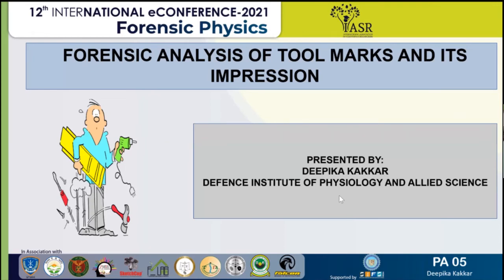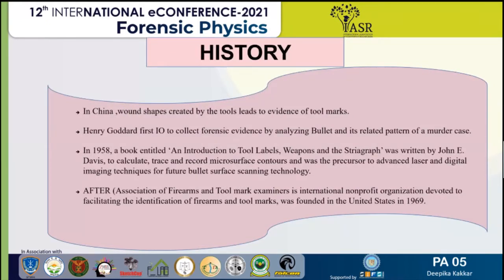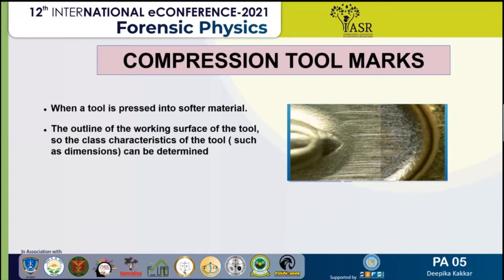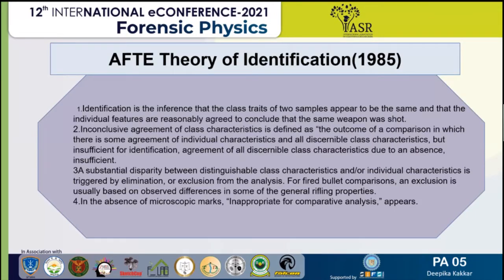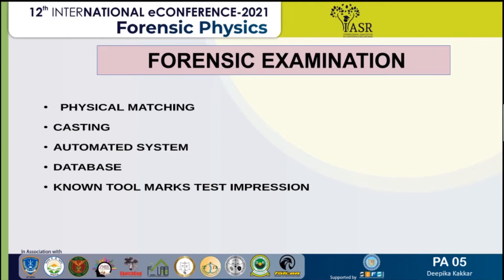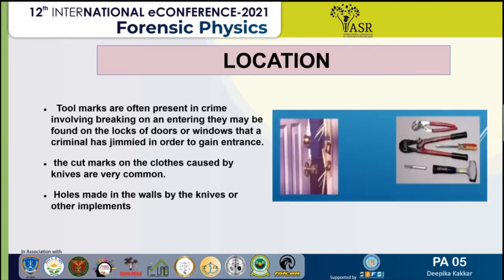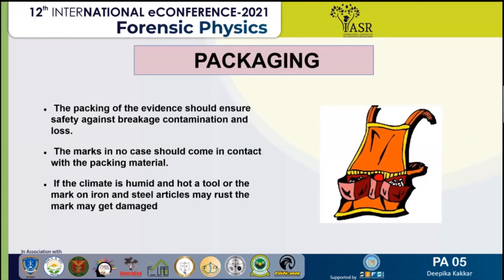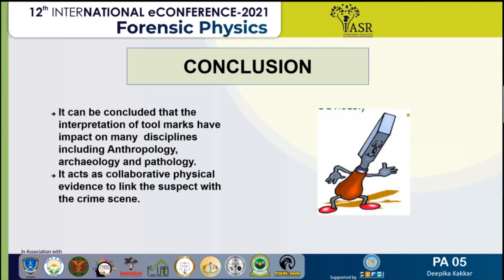Forensic Analysis of Tool Marks and Its Impressions | Paper 5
Tool marks identification is a fascinating field of forensic science. If any object or instrument reaches the surface with enough force to allow its signature design to be indented is defined as Tool marks. Forensic analysis of tools marks plays a significant role in the identification process by comparing the class and individual characteristics and even acts as collaborative evidence in the crime scene. Forensic tool mark identification includes firearms identification, an area of tool mark investigation that specialize in identifying different firearms and parts of a firearm being used in the crime scene.